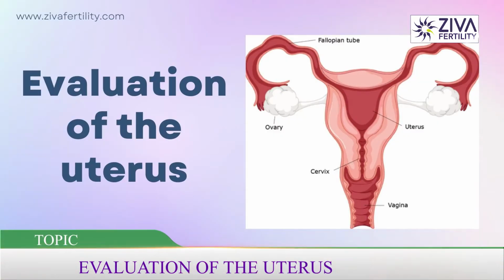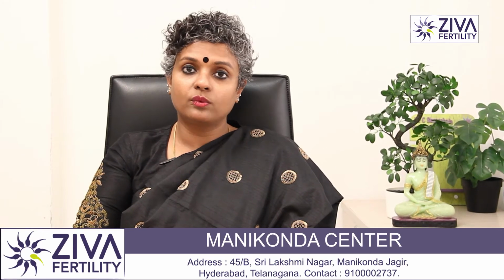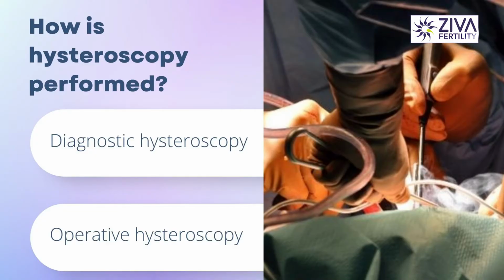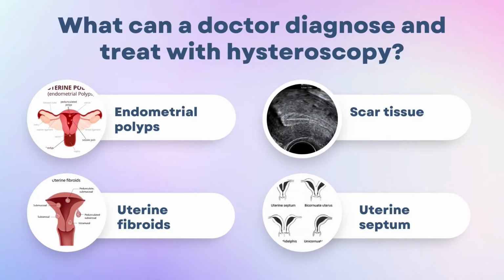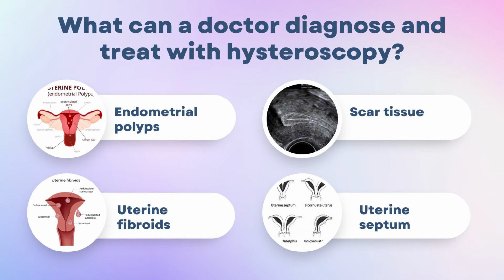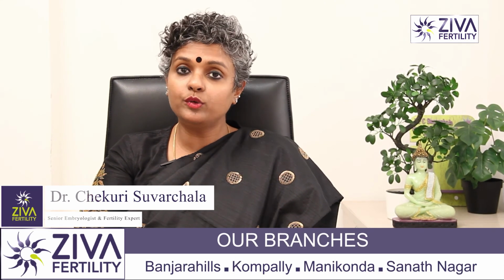Uterine Evaluation || Evaluation Of Female Infertility || Dr C Suvarchala || Ziva Fertility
Dr. Chekuri Suvarchala (Scientific Director, Masters in Clinical Embryology (Australia & UK, PhD (Genetics)) - Topic: "  Uterine Evaluation " - ZIVA Fertility English -  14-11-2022

Ziva's Success story:
1)  22+ Years of Experience
2)  Around 90% Success Rate
3)  10,200 ICSI Cycles
4)  2,200 IVF Cycles
5)  4+ Centers in Hyderabad

Regards,
ZIVA Fertility Team